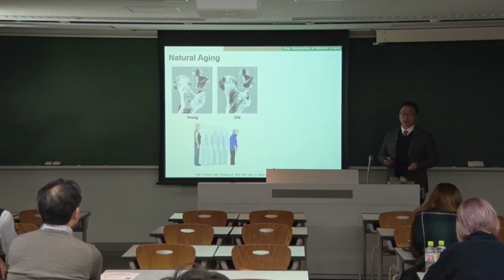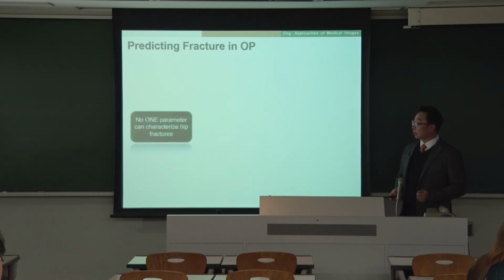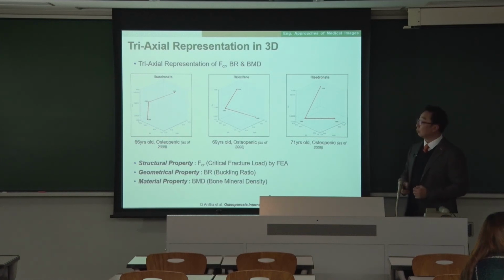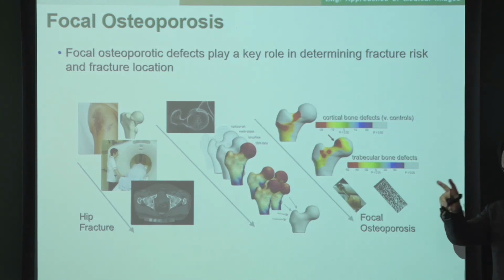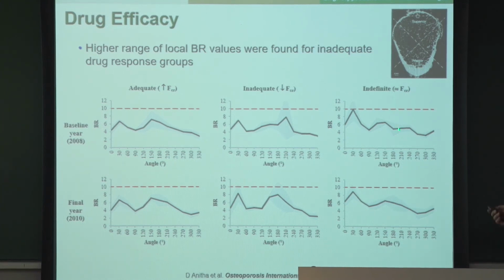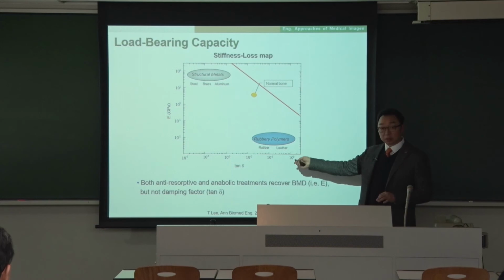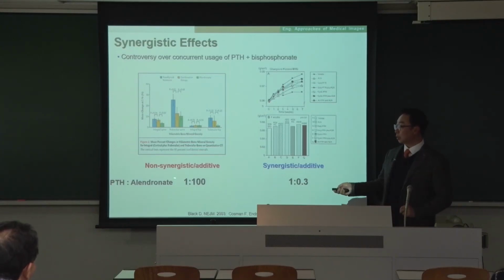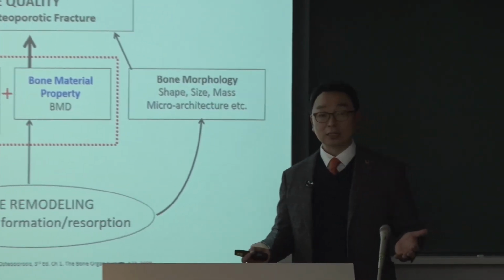KGRI Lecture Series 20180111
Associate Professor TaeyongLee, "Engineering Approaches of Medical Images"